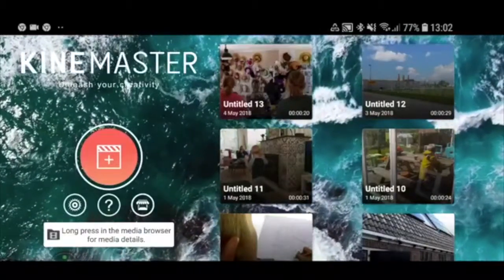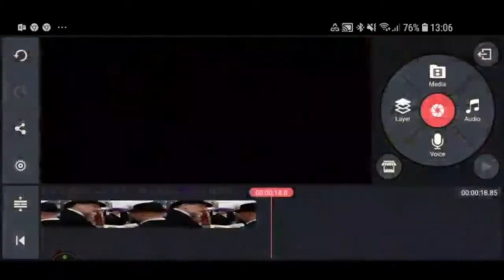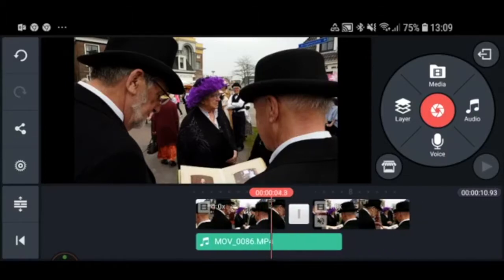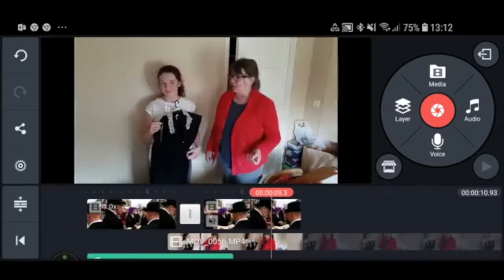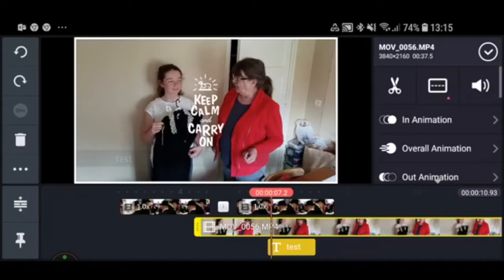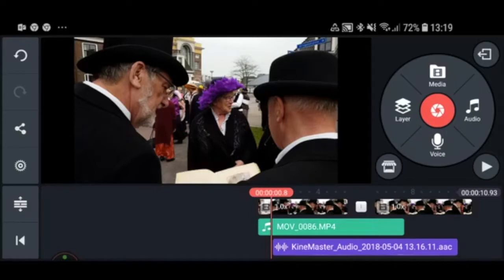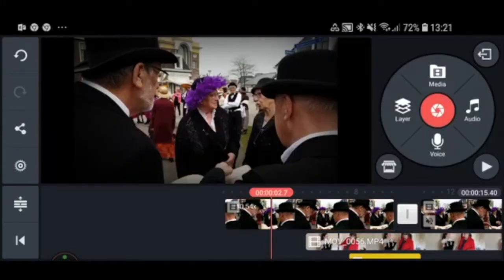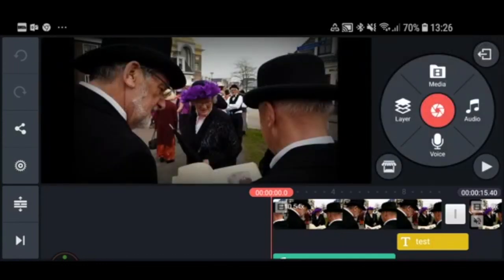Use KineMaster to make your video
Part two to Wytse Vellinga's popular live chat about daily workflows, apps and hacks for Android journalists. Part of our Facebook Live series. More can be found on Journalism Now Online courses